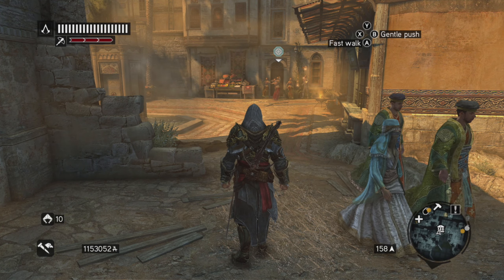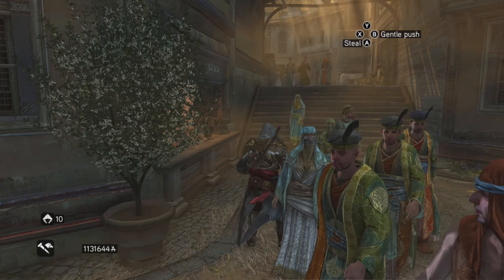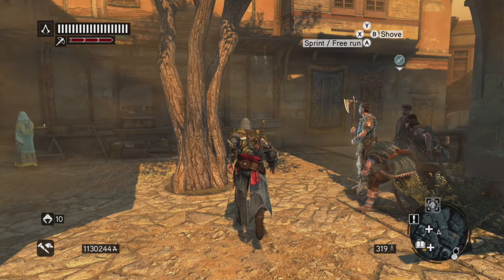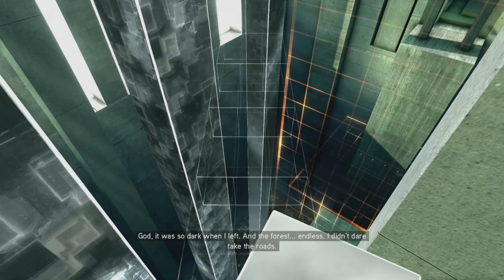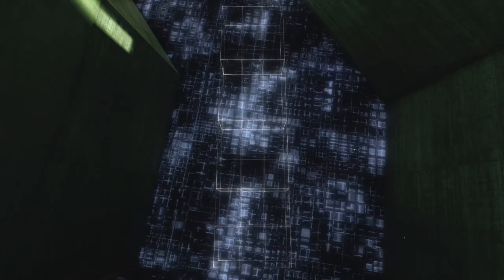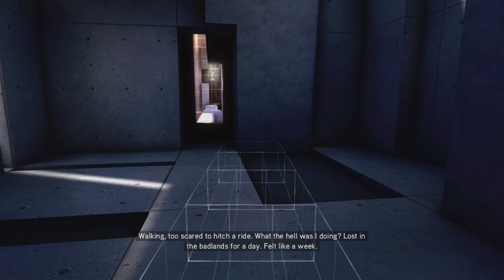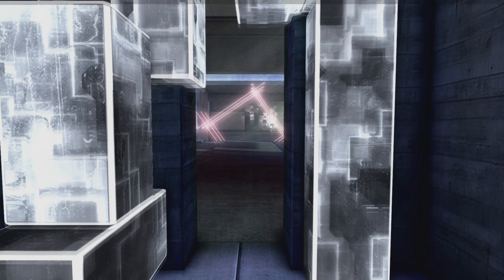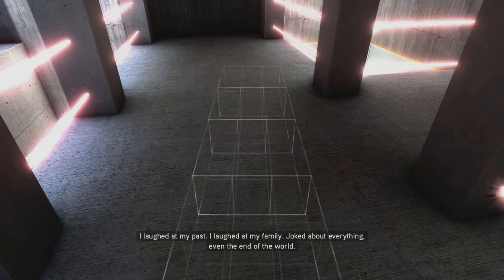Desmond's Journey - Assassin's Creed: Revelations Remastered - #31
It took us a while to get here, but I felt like it was finally time to finally finish up the Ezio Collection and play Assassin's Creed: Revelations. This is the final game in the story of Ezio, and while this game wasn't as well received as the other two games in the trilogy, I still really enjoy the story.

Assassin's Creed: Revelations
Xbox One